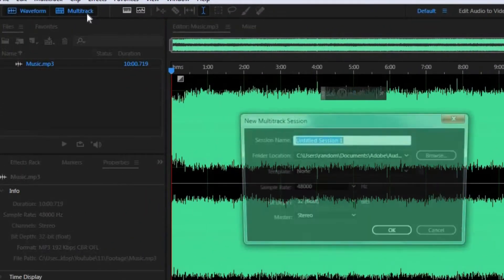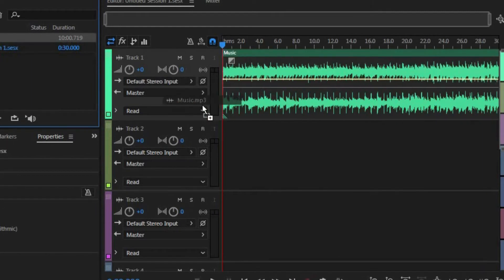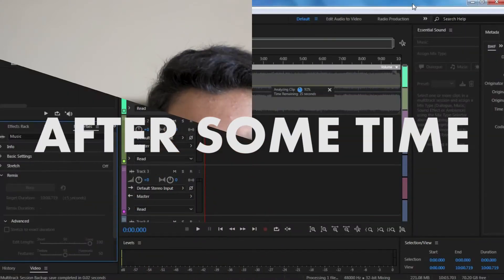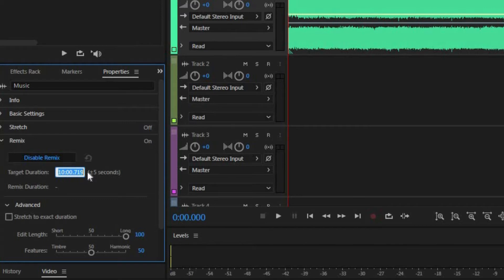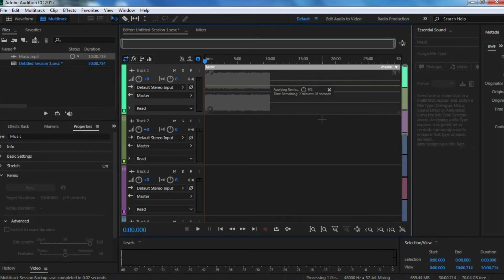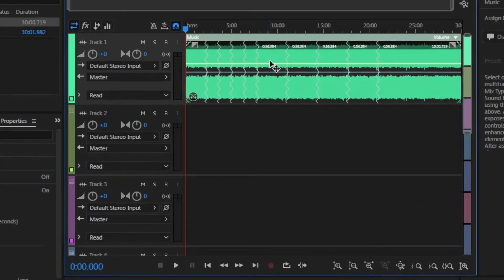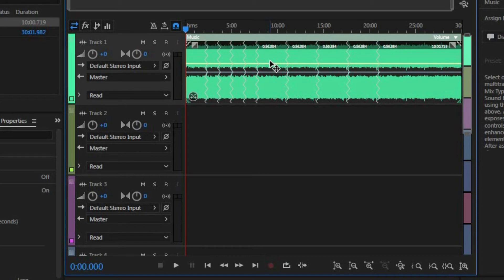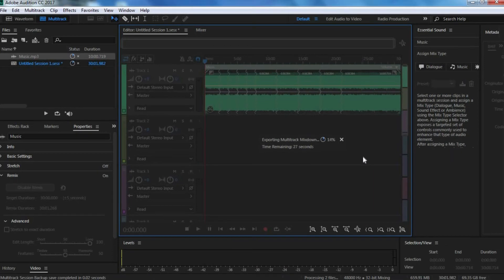How to LOOP TRACKS in Adobe Audition!!!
This video will teach you how to loop tracks in Adobe Audition. We all hate those moments when we have a track that's way too short for our video. Many of us resolve to manually looping the track. This usually doesn't give you a great result. Luckily, Audition has a pretty neat tool which you can use to loop tracks automatically. I hope you learn something from the video.